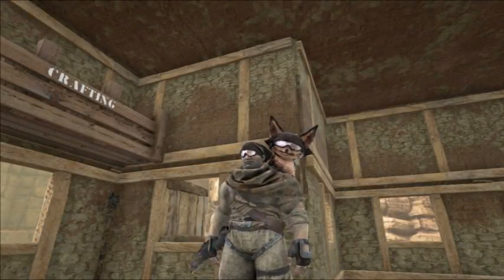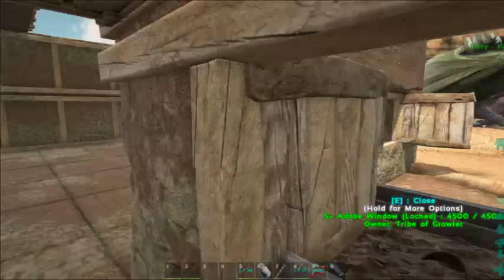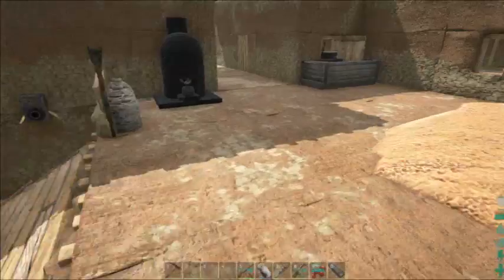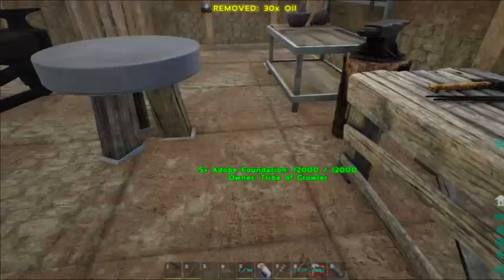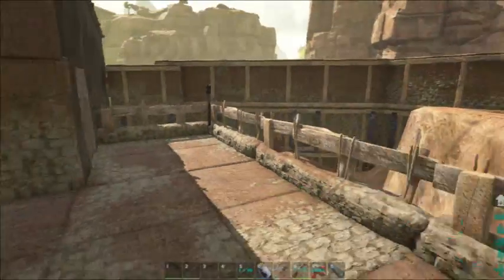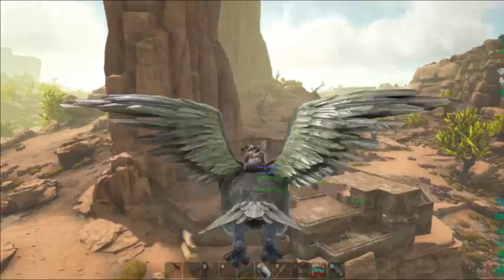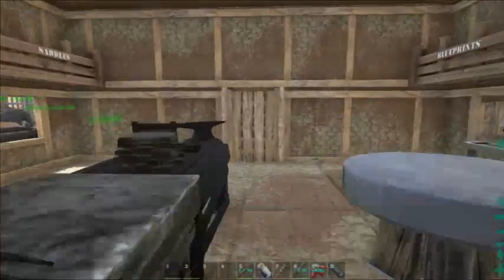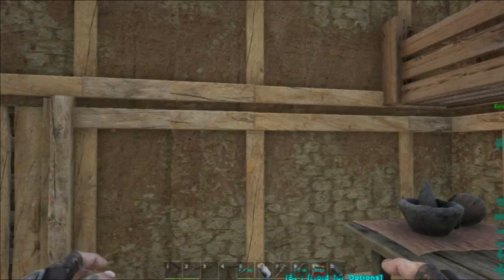ARK: Scorched Earth Episode 14 - Envy Squared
Some good ideas, some bad ideas and a little building.